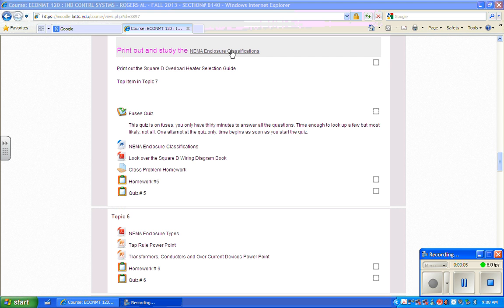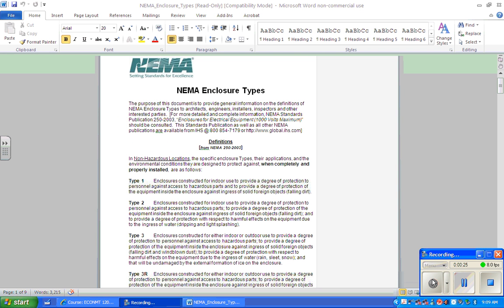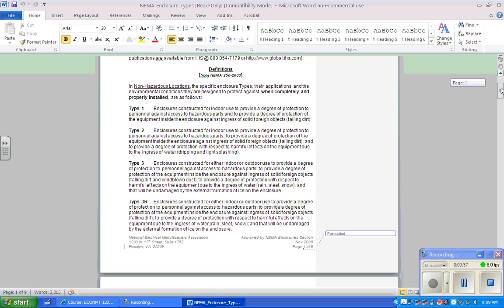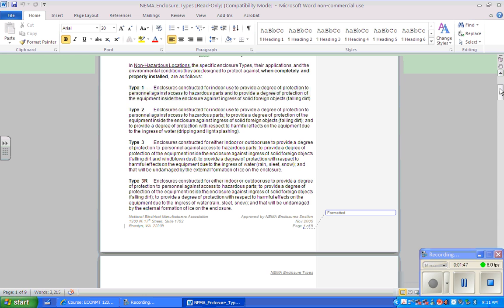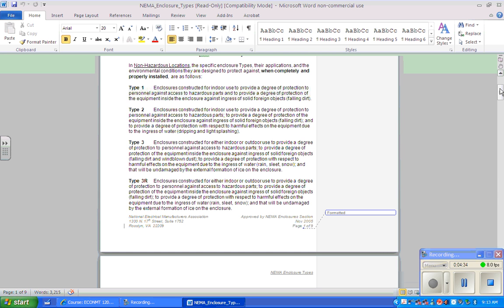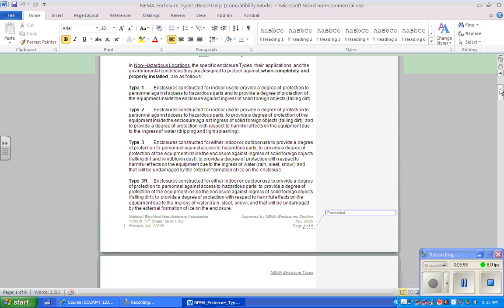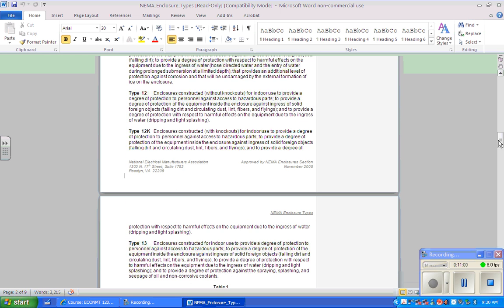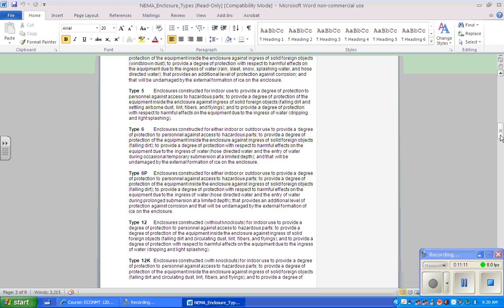Nema Enclosures Hazardous Locations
NEMA Enclosures and Hazardous Locations